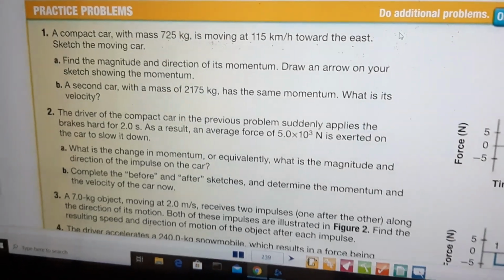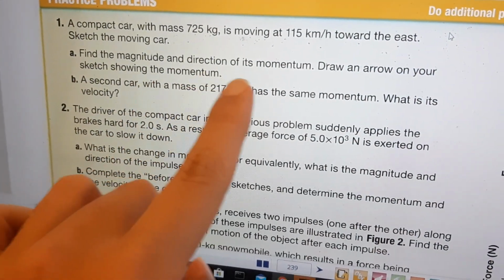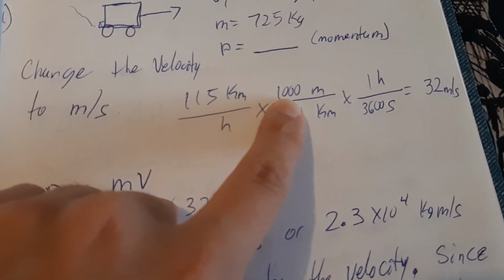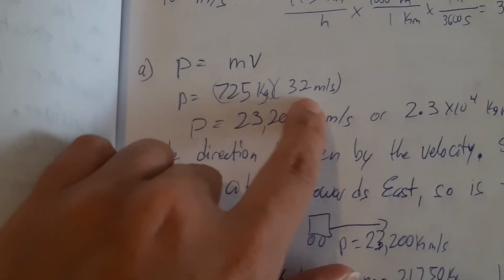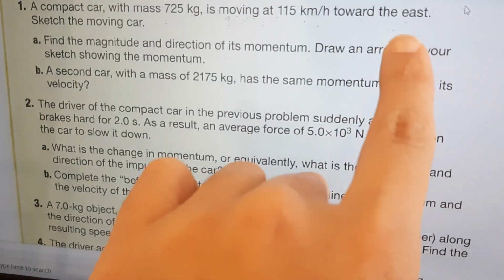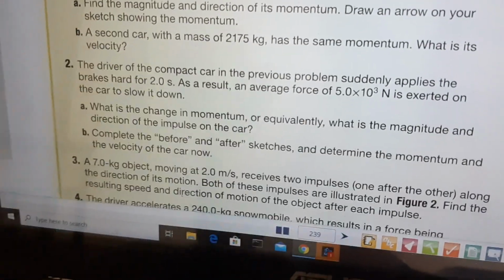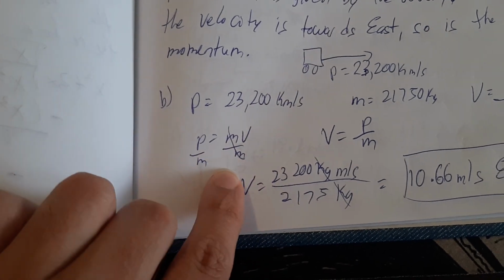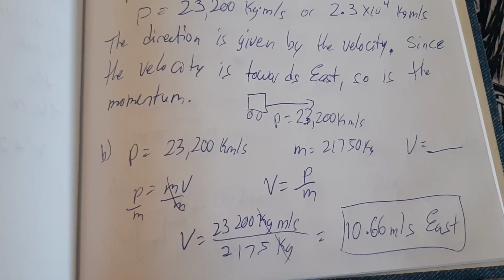Problem 1. Impulse-momentum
Explaining problem 1 from the physics eBook chapter 9 section 1